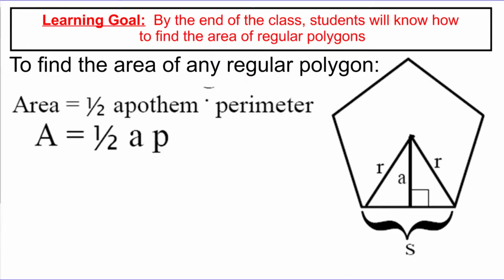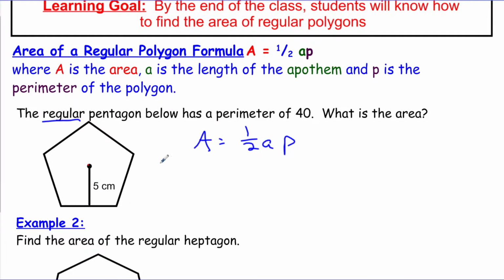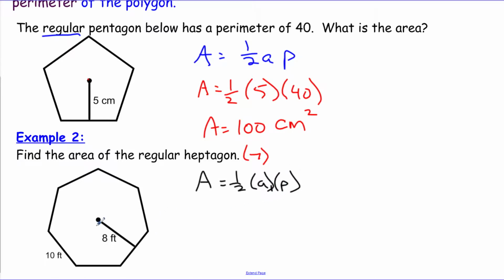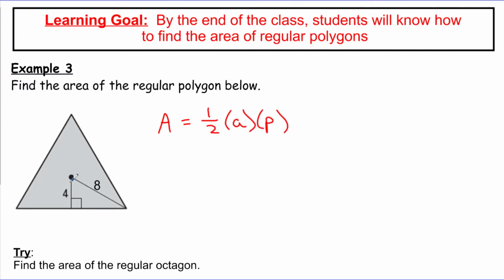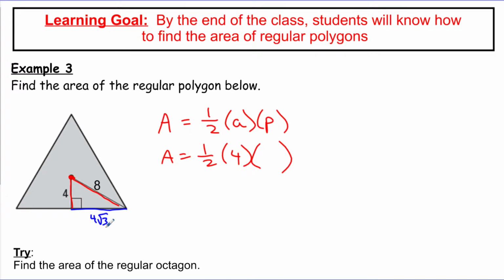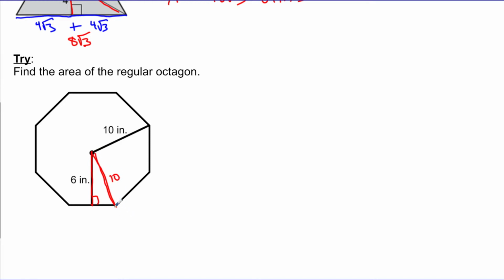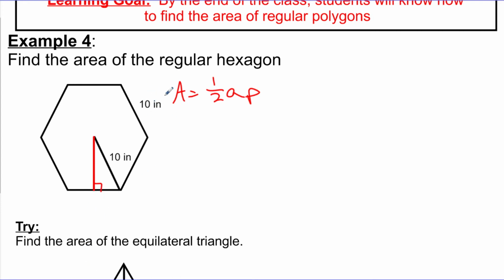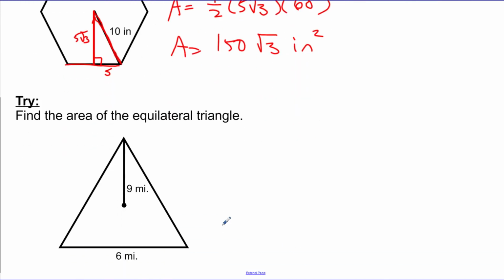10 3 Regular Polygons Part 2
How do you find the area of regular polygons?